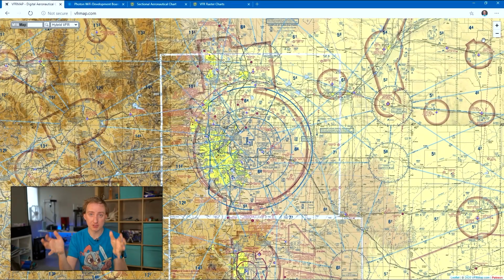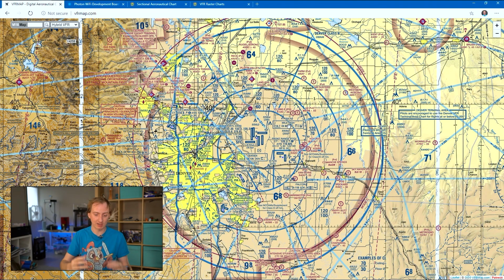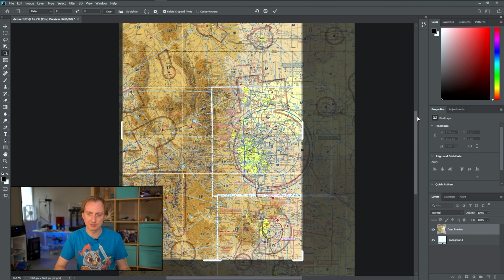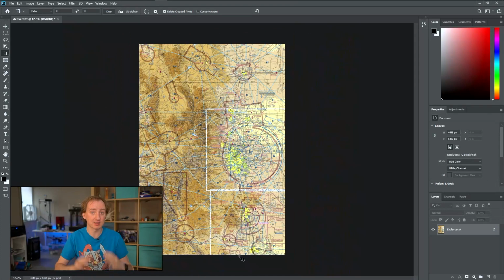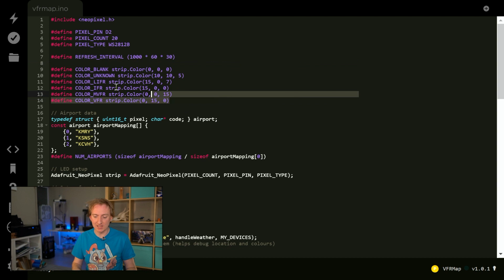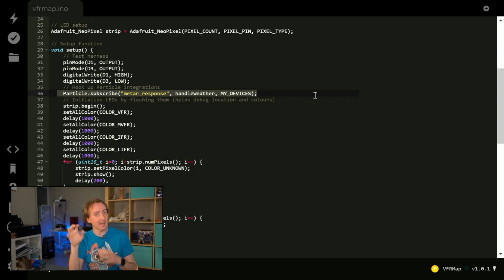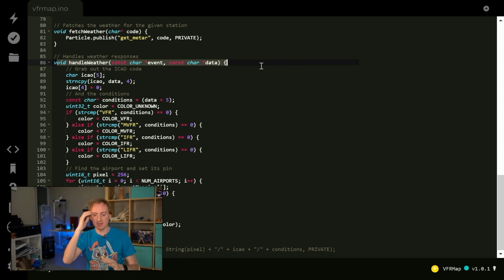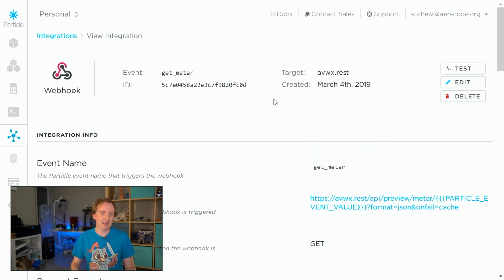Build Tour: Aviation Weather LED Map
This time, I'm building a live aviation weather map, with LEDs for each airport! Join me as I go through the map choice, the build, and the code.

You can see a writeup of the build, including a parts list and links to the code,